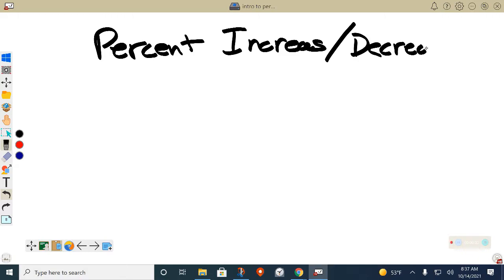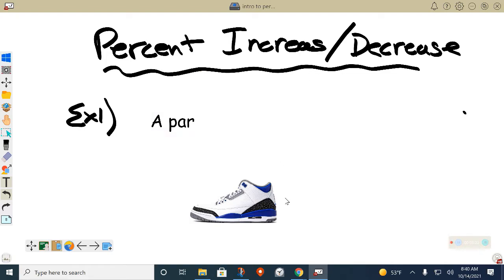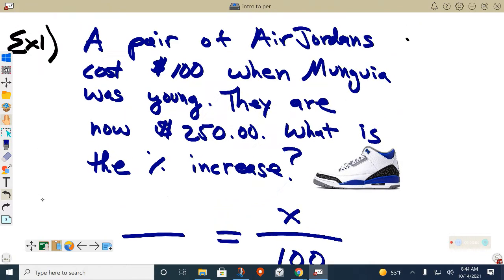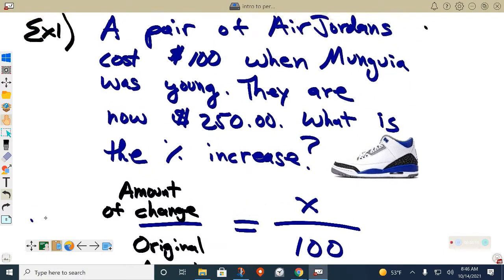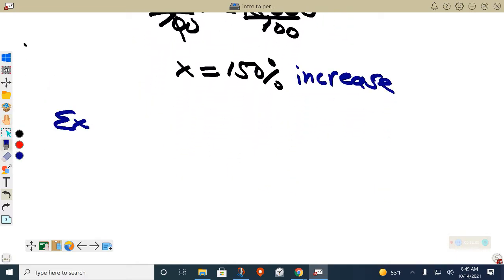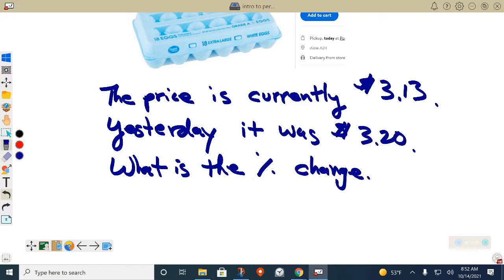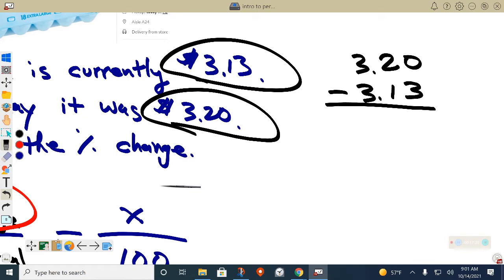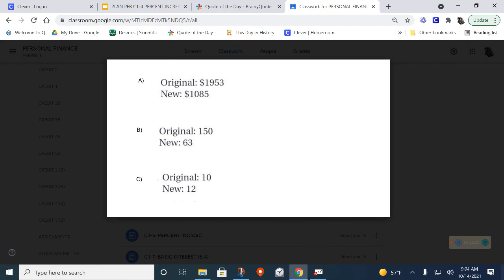PHILO MATH: percent increase decrease